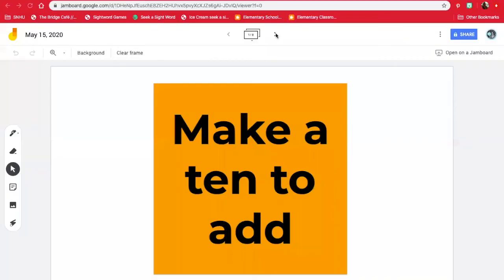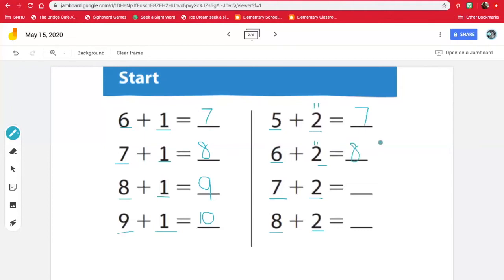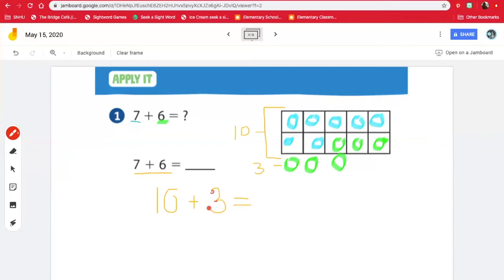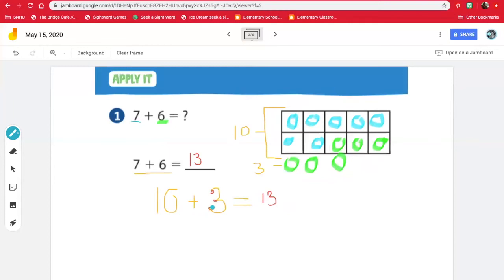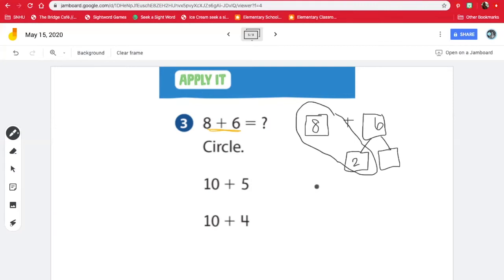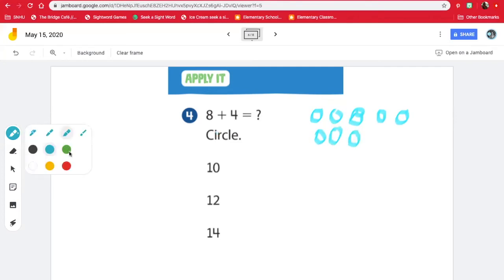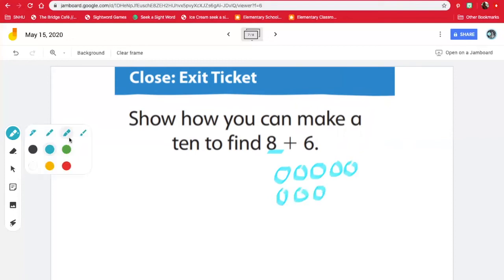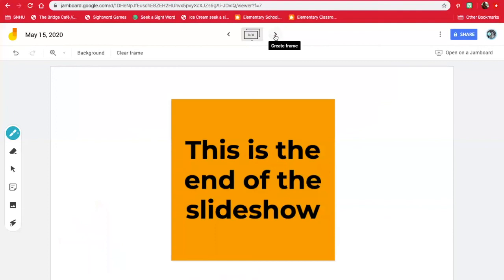Make a ten to add (part 5)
In this video, students will learn about teen numbers.